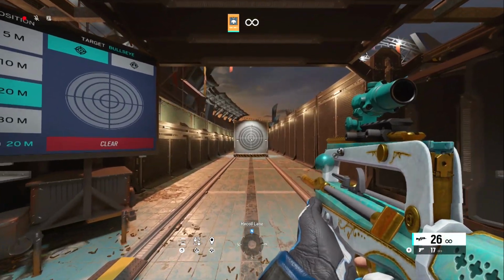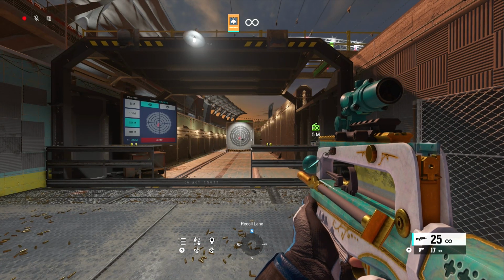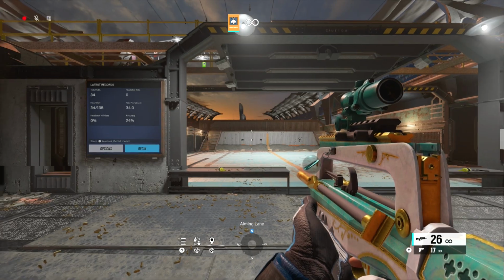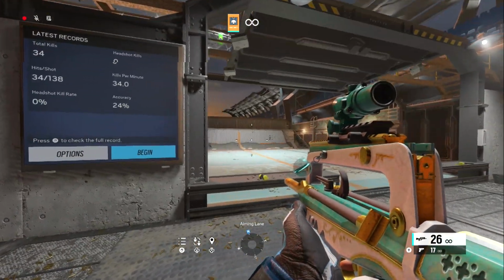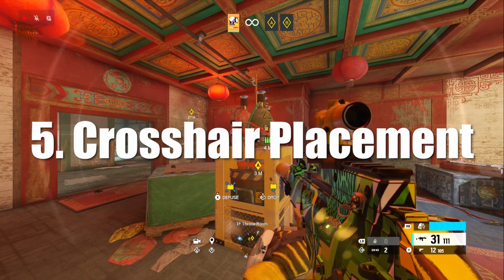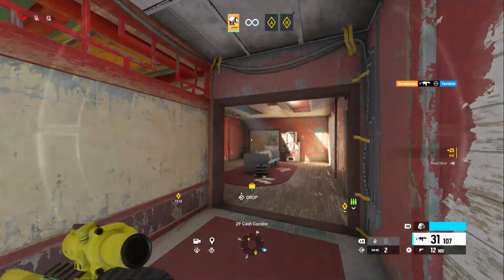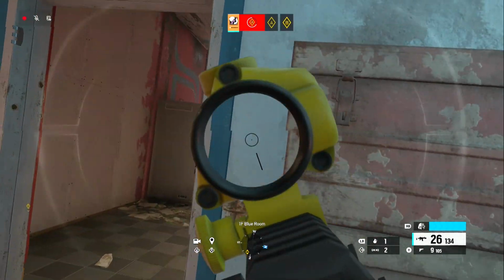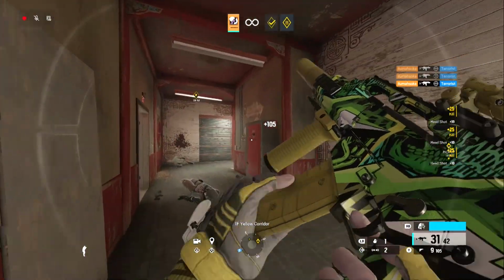Top 5 Tips to INSTANTLY Improve Aim and K/D on Console - Rainbow Six Siege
NEW SETTINGS:
55V/80H
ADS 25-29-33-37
12/5 Deadzones
84 FOV
Classic Rotation
Advanced Settings Disabled

Timestamps:
00:00 Intro/Consistent Shots
01:14 Tip 1 - Recoil Control
03:55 Tip 2 - Quick Peeks
07:30 Tip 3 - Flicks
10:01 Tip 4 - Perspective
11:50 Tip 5 - Crosshair Placement
12:40 Outro/ Disarm Run

4, Rainbow six siege xim 4, rainbow six siege xbox
4, Rainbow six siege xim 4, rainbow six siege xbox
acoq, vanilla siege console, rainbow six siege stream